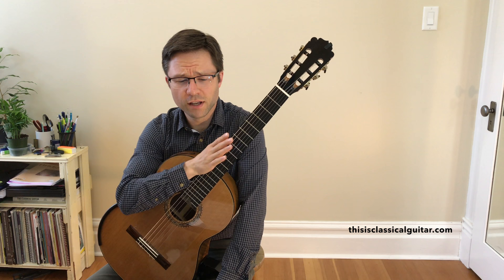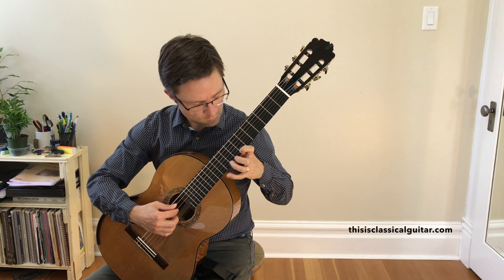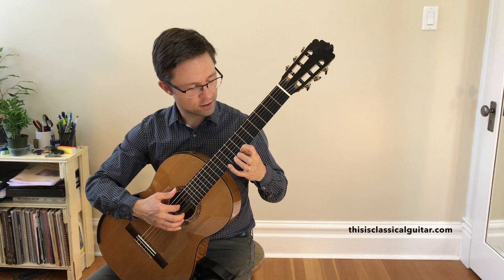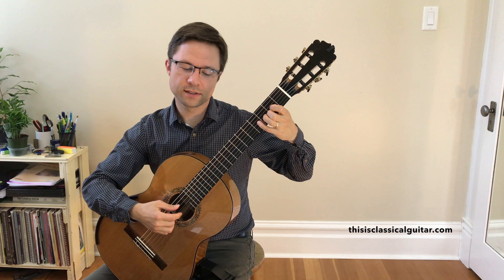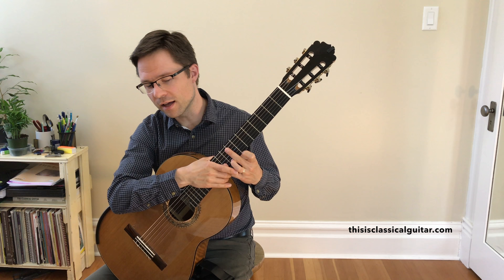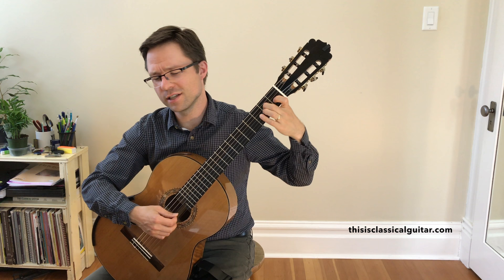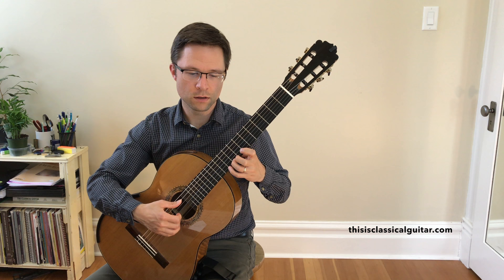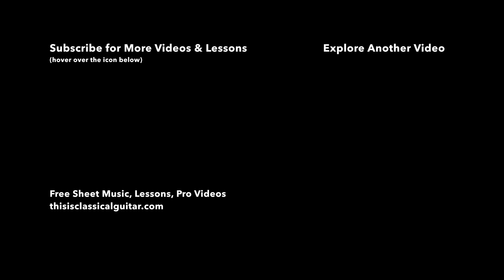Rondeau in A by David Kellner and Lesson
Bradford Werner plays Rondeau in A Major by David Kellner (1670–1748) for Classical Guitar

In this collection: Rondeau, Pastorel, Passepied, Giga by David Kellner (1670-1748) arranged for classical guitar (originally for lute). Includes both a notation only edition and a notation + TAB edition in downloadable PDF format. These pieces are approximately late intermediate level ranging grades 6-9 RCM depending on your tempo. Watch video performances and lessons for each piece.

David Kellner (1670–1748) was a German composer of the baroque period and a contemporary of Bach. He wrote a sizeable amount of compositions for the lute but also theory of music and equal temperament. His diagram of the circle of fifths is the earliest extant examples. I find these works very satisfying and filled with charm. Like Weiss, there is always a melodic line flowing through the works and rarely any super thick counterpoint, perfect for guitar.